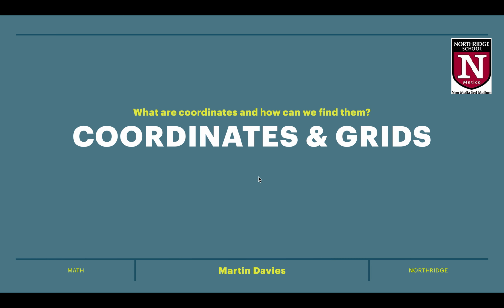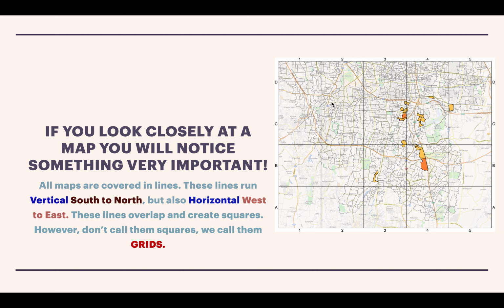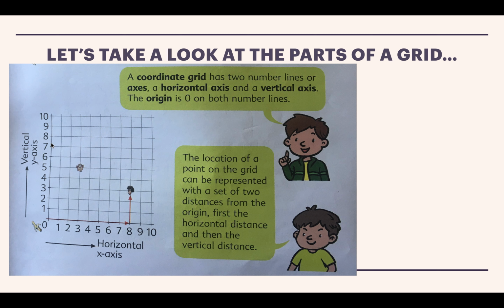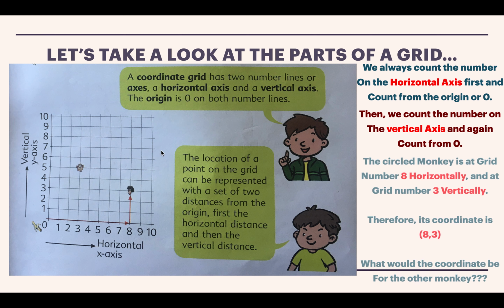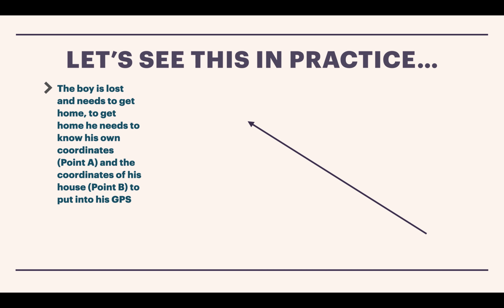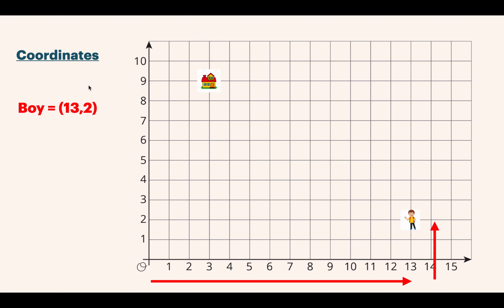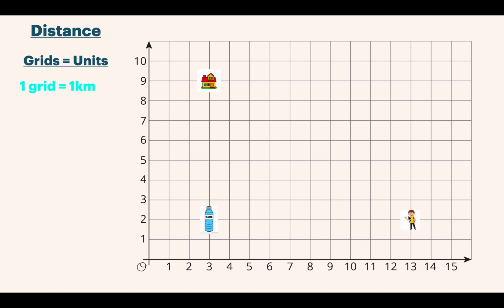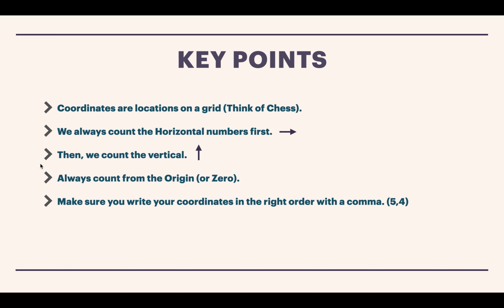Coordinates and Grids Basics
This was my first video during the quarantine. I introduced the basics to coordinates and grids. I hope it is useful to you all!!!